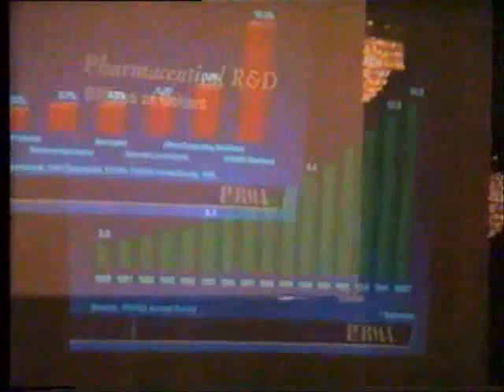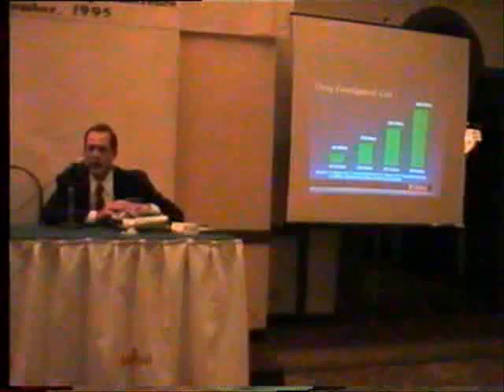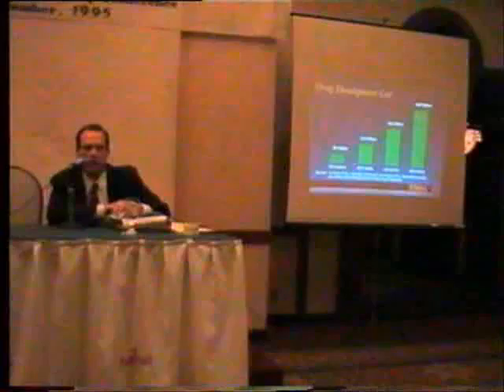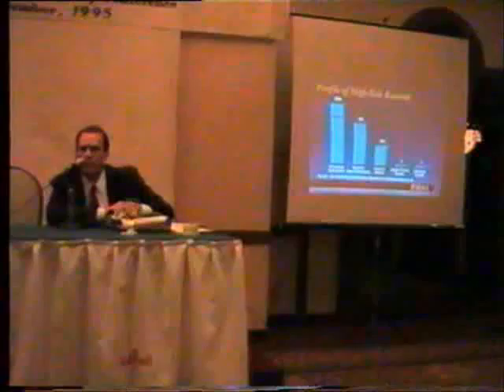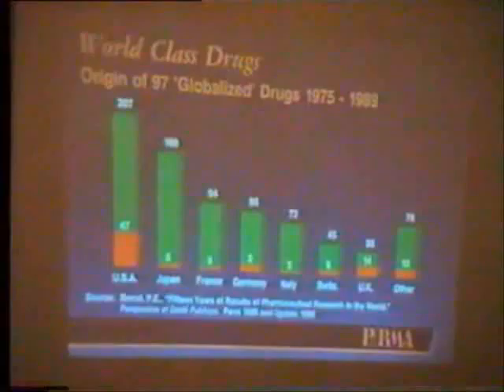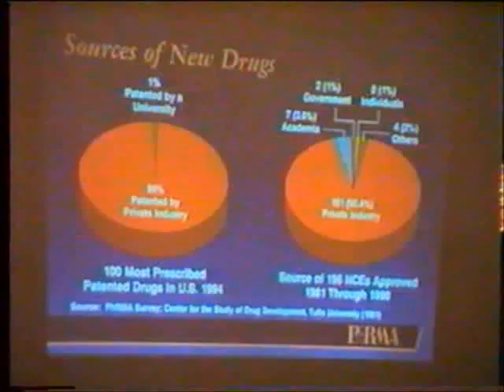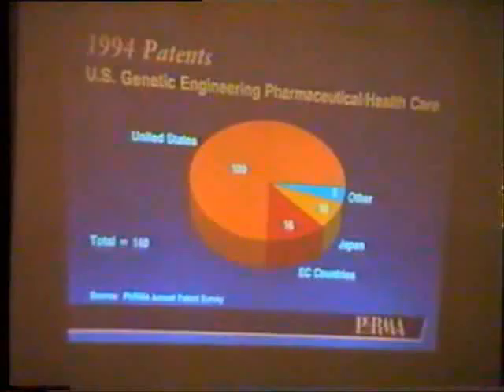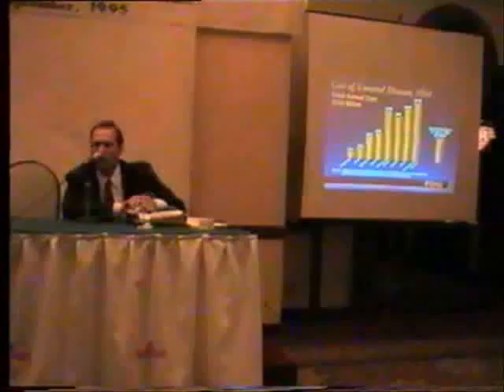The First Arab International IP Conference 6/11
The First Arab International Intellectual Property Conference in Amman-Jordan.